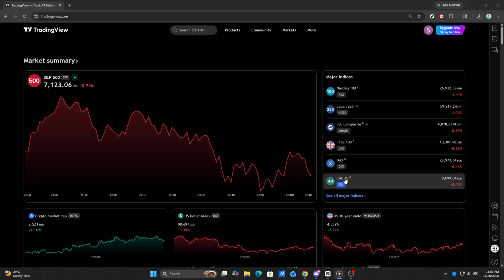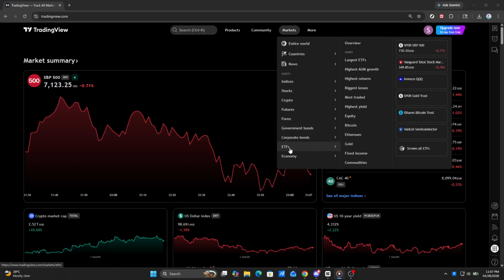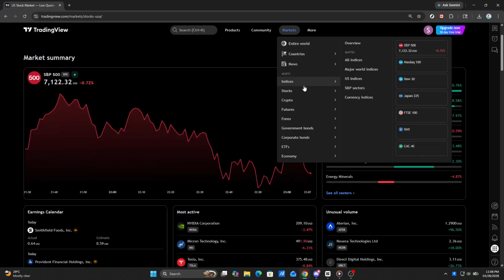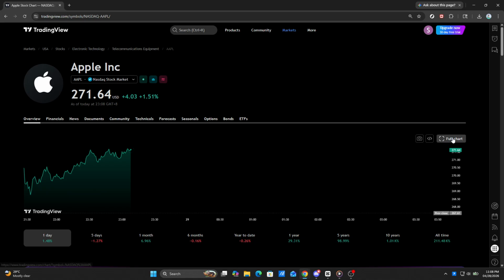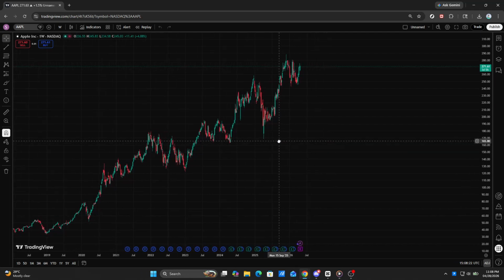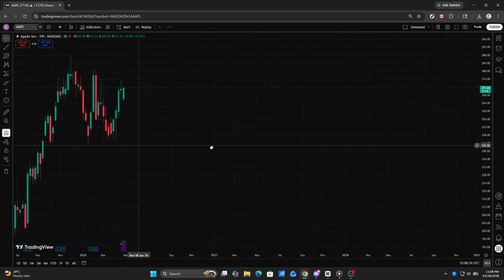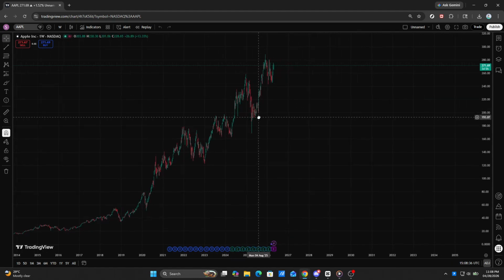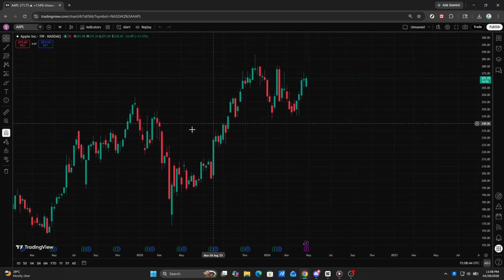How to Zoom on TradingView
In this video, I’ll show you how to zoom on TradingView.

The method is very simple and clearly described in the video. By following all the steps, you’ll easily learn how to zoom in and out on TradingView and navigate your charts more efficiently.